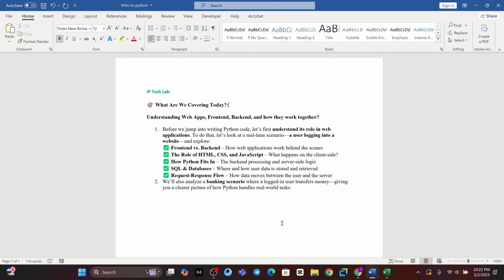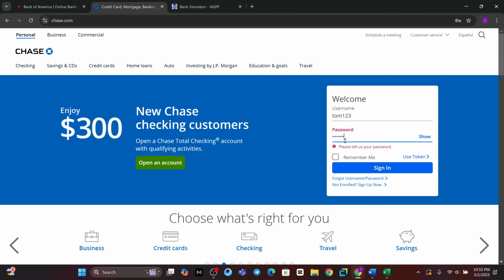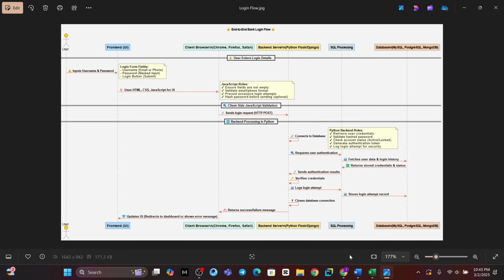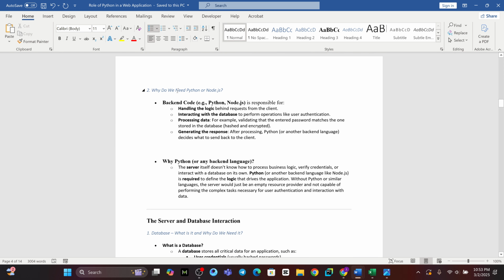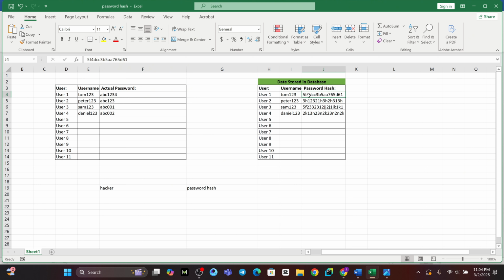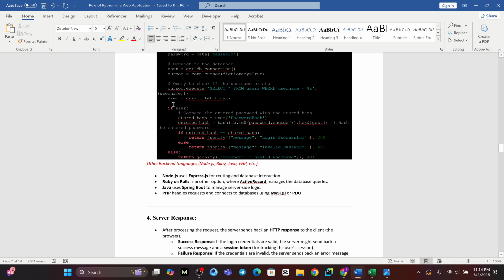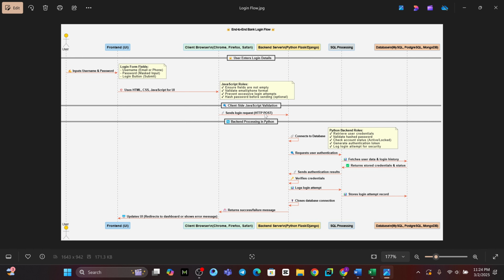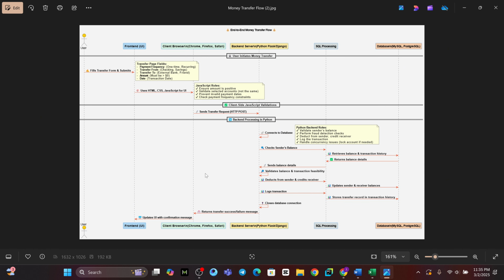Python Tutorial # 1 | 2025: Frontend, Backend & Python: How They Work Together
Welcome to "Python Tutorial # 1 | 2025: Frontend, Backend & Python: How They Work Together"!

If you’re new to Python or want to continue learning, check out the full Python tutorial series here:

📅 *Upcoming Topics (In Future Tutorials):*
Installation of Python
Installation of PyCharm (IDE - Integrated Development Environment)
Introduction to Python Features and more...

I offer exclusive access to documents, notes, and resources from each tutorial video I post on YouTube.

*Timestamps:*
Use the chapters below to navigate easily:

0:00:00 - Introduction
0:04:05 - What is the Frontend, end user and UI?
0:07:09 - What is HTML and CSS?
0:11:09 - Scenario 1 : When a user tries to login to a website
0:13:51 - Javascipt and it's role in the scenario
0:22:23 - What is a request?
0:25:46 - What is a server?
0:31:05 - What is the Backend?
0:31:51 - Why do we need Python in the Backend?
0:33:54 - What is a Database and why do we need it?
0:44:32 - How Python performs validations and Business Logic?
0:53:40 - What is a response?
1:03:20 - Scenario 2 : When a user tries to transfer money from one account to another
1:15:37 - ko-fi support, membership and shop page
1:19:00 - Outro